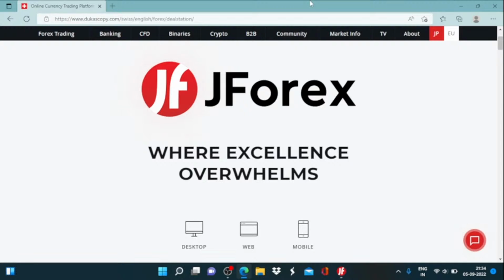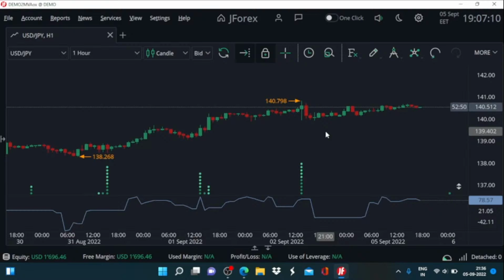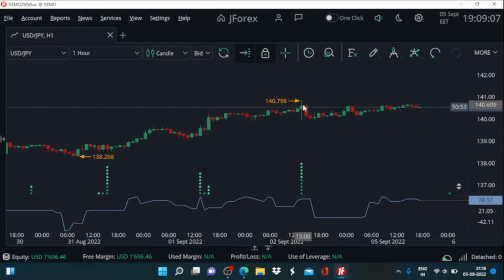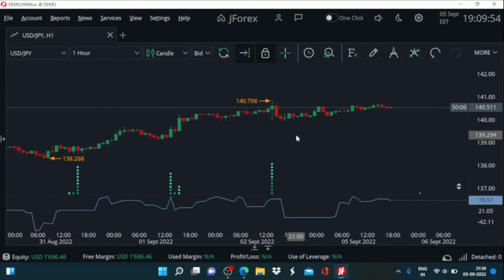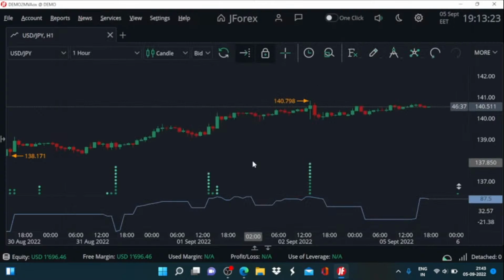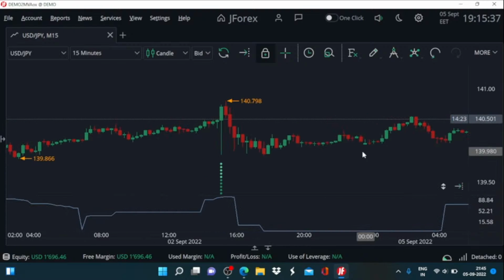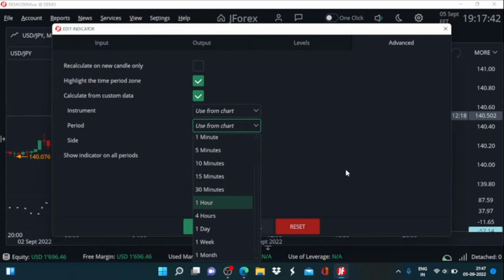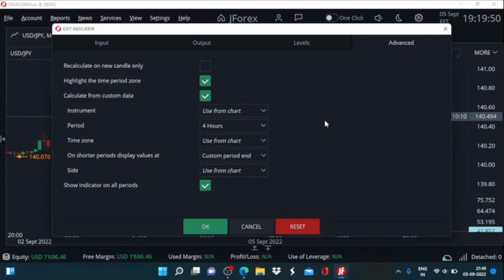JForex Indicators: Aroon Oscillator